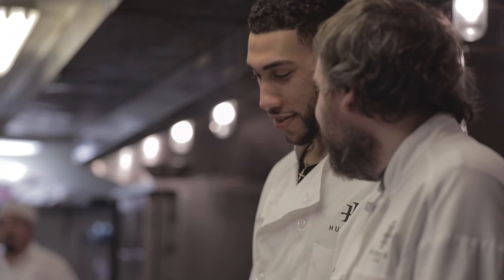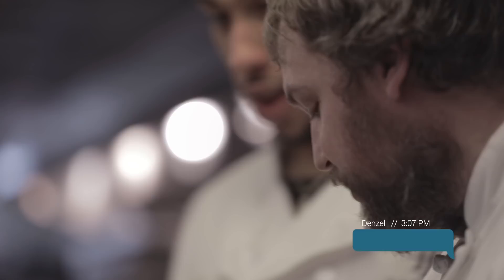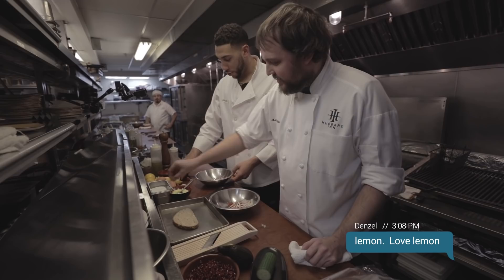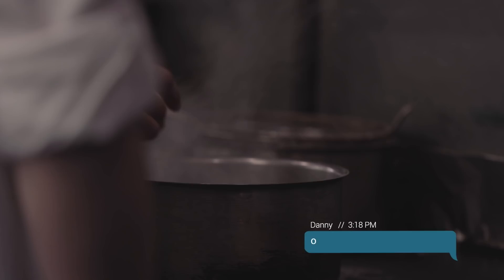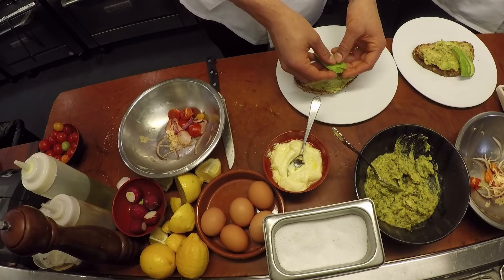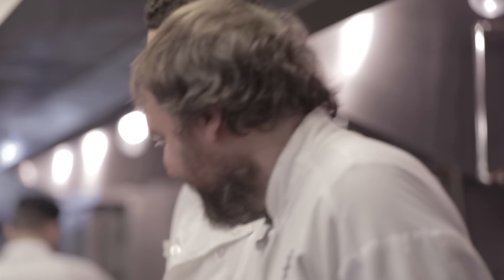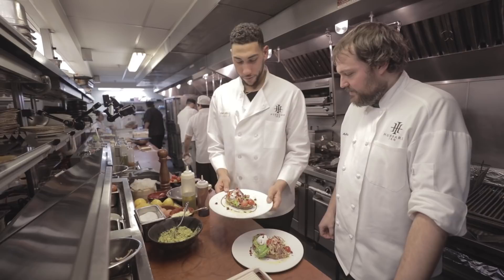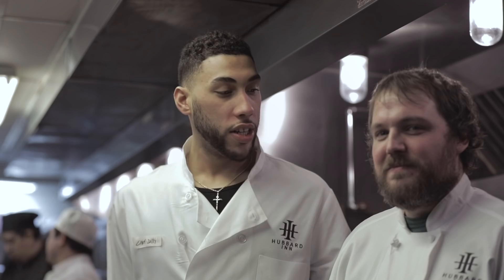Denzel Valentine's Day Off, with AT&T - Episode 3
On this episode of Denzel Valentine's Day Off, Denzel hits the kitchen of a Chicago hotspot and learns how to make a good-looking avocado toast.